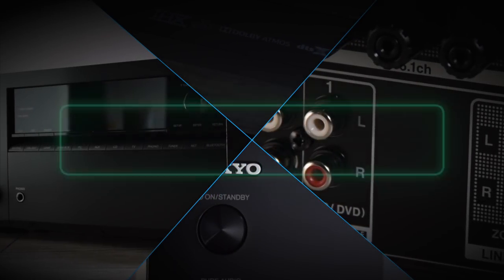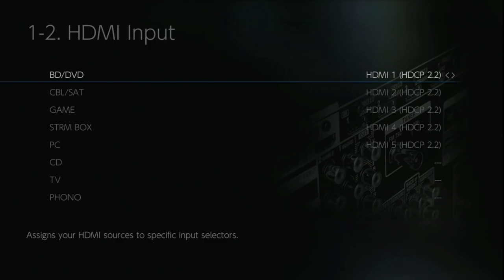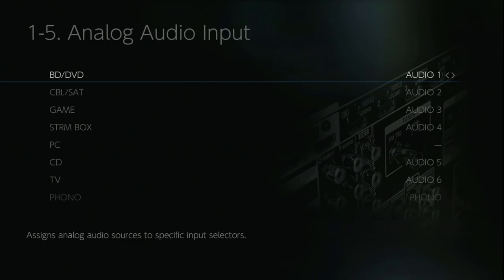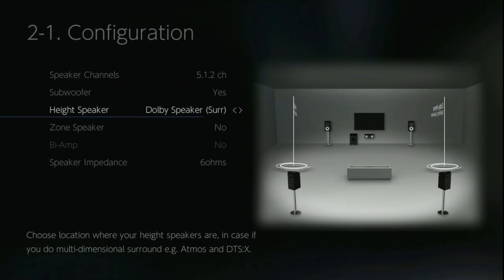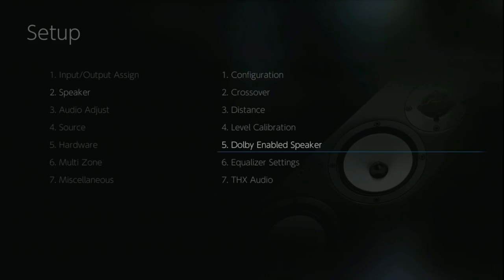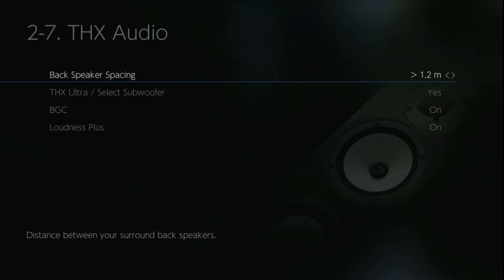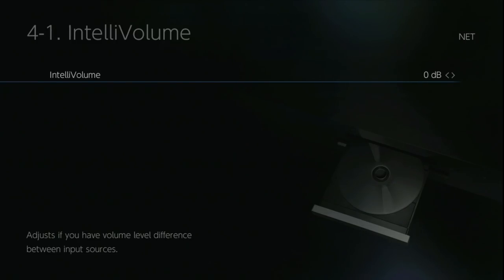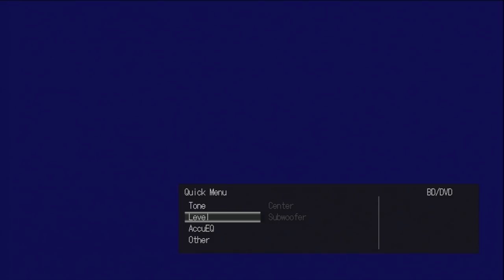Setup menu & quick menu of the Onkyo TX-NR686 Network A/V Receiver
This video is a complete walk through of the setup menu and the quick menu of the TX-NR686 Network A/V Receiver.